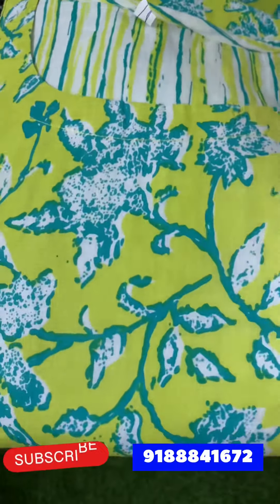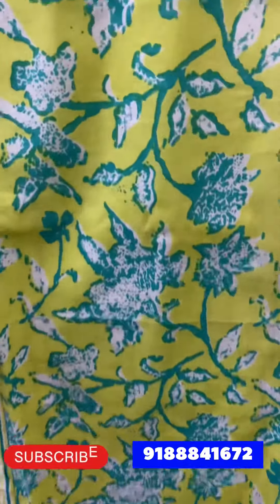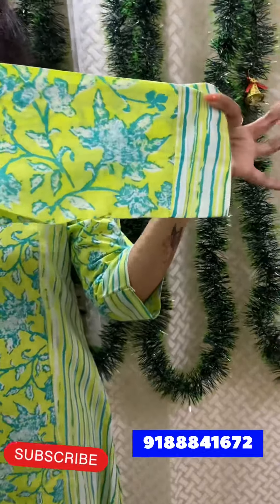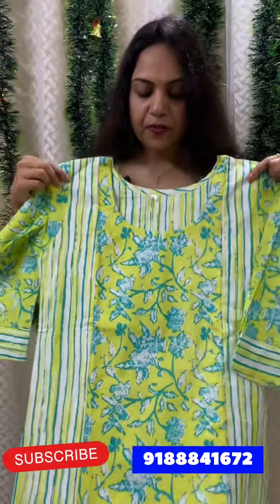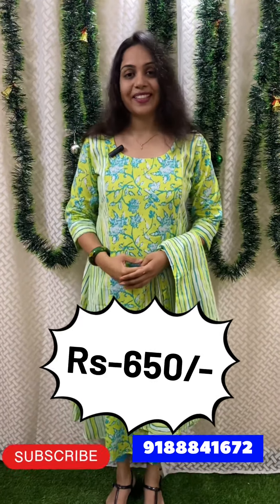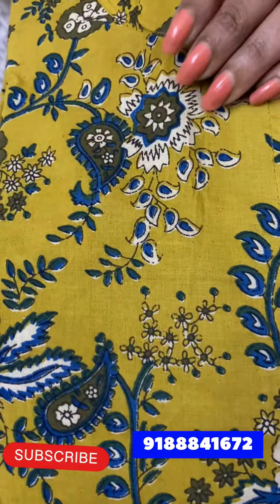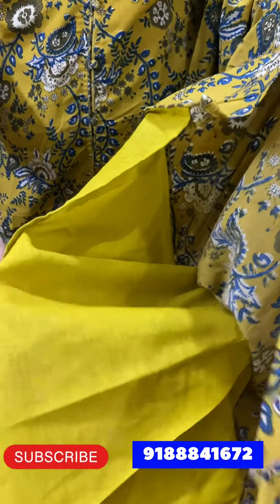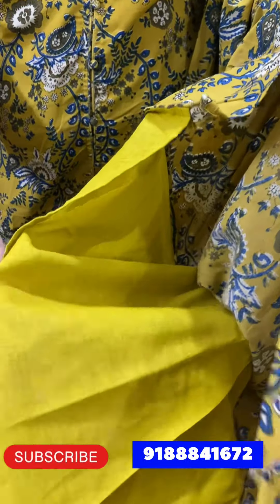കോട്ടനിൽ. ..വീണ്ടും നിങ്ങളെ. കൊതിപ്പിക്കുന്ന കളക്ഷൻസ്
FOR ORDER PLEASE What’s up